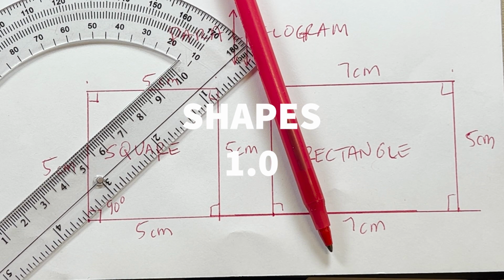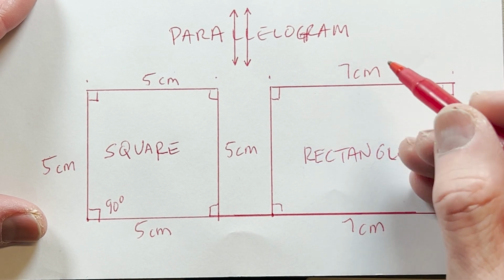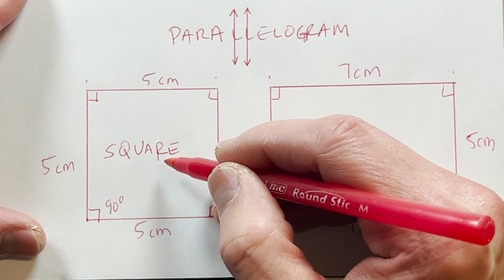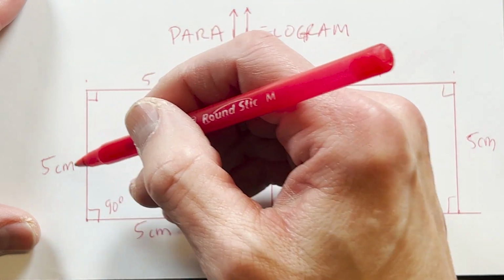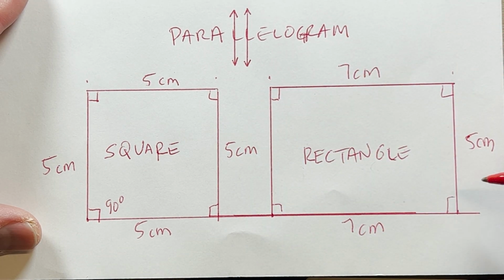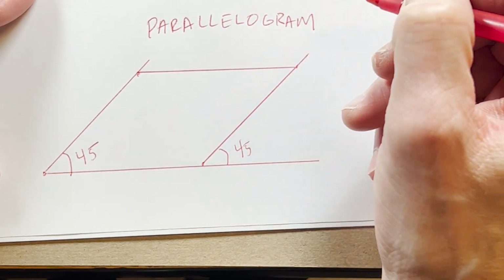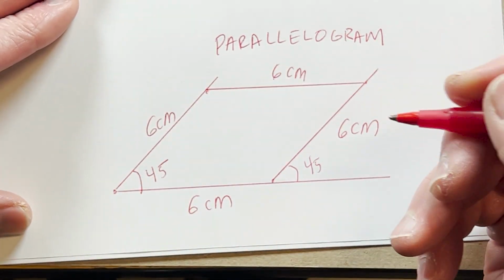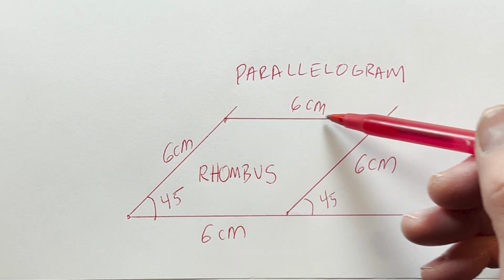Shapes 1.0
Making a rhombus and comparing it to squares and rectangles as other parallelograms.